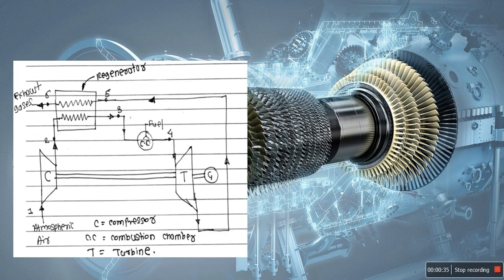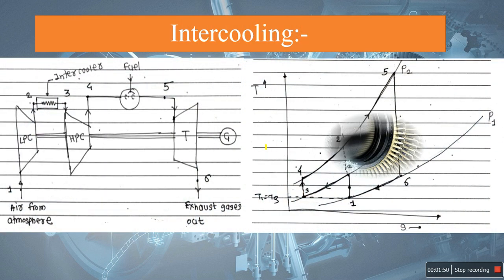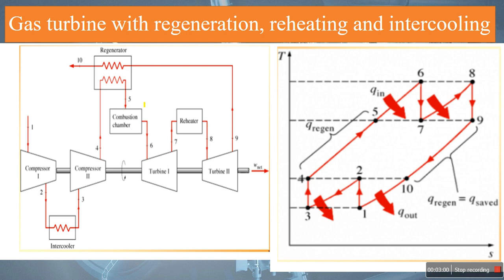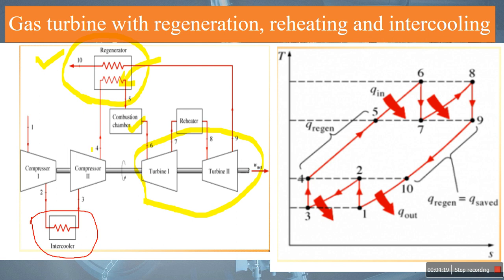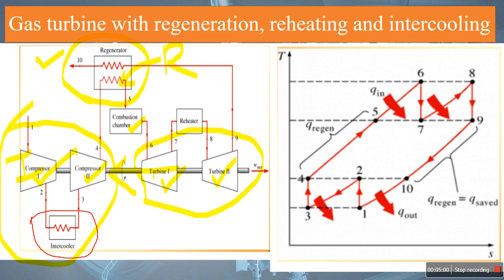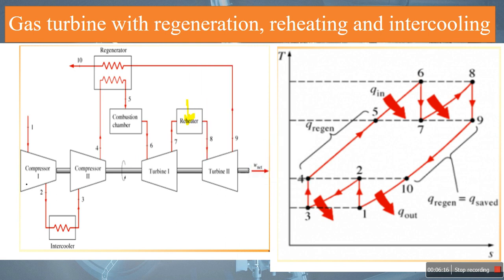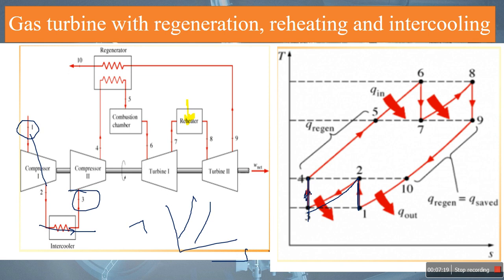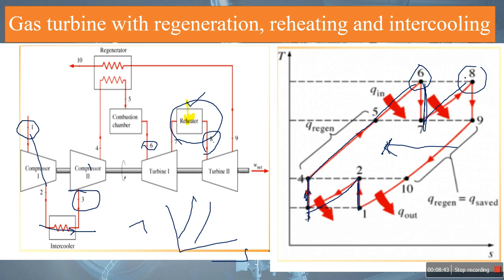Gas turbine with regeneration, reheating and intercooling # S. V. Nishandar